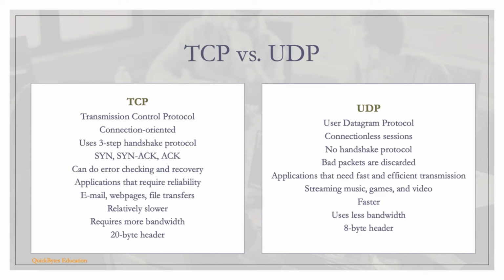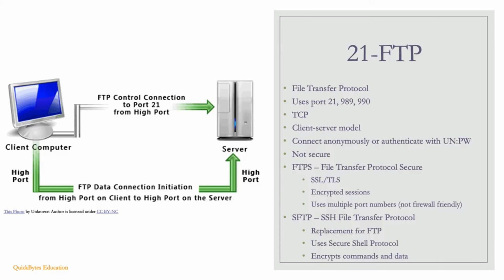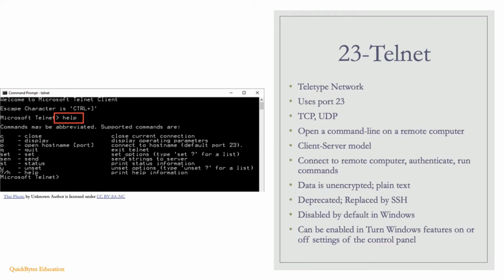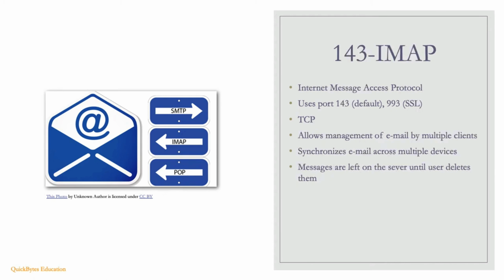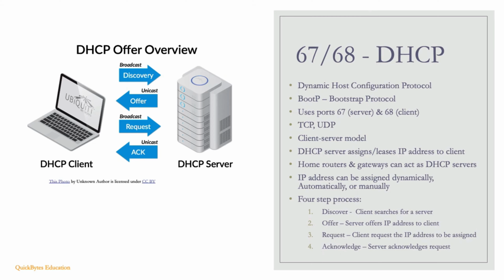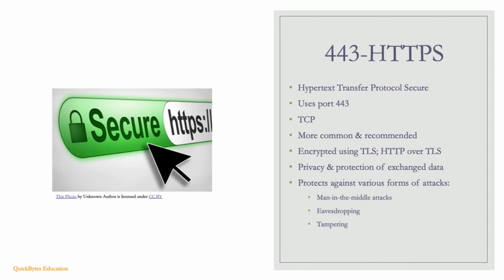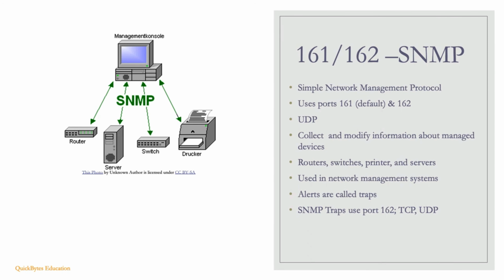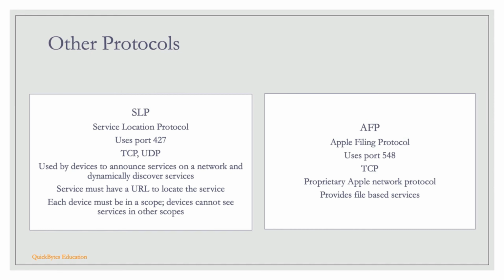TCP vs UDP Explained | Common Network Ports You Must Know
In this video, we cover the TCP and UDP ports you should know for basic networking fundamentals, troubleshooting, and exam preparation.

You will learn the difference between TCP and UDP, how the TCP three-way handshake works, when UDP is preferred, and which common ports are used by important networking protocols such as FTP, SSH, Telnet, SMTP, POP3, IMAP, DHCP, DNS, HTTP, HTTPS, RDP, LDAP, SNMP, NetBIOS, SMB, SLP, and AFP.

Whether you are studying for a networking certification, learning IT fundamentals, or reviewing common ports for troubleshooting, this video will help you understand what each protocol does and which port numbers you need to remember.

Chapters:
00:00 - Introduction to TCP and UDP Ports
00:39 - TCP vs UDP Overview
03:15 - FTP, FTPS, and SFTP Ports
04:40 - SSH: Secure Shell Protocol
05:26 - Telnet Protocol
06:11 - SMTP: Simple Mail Transfer Protocol
07:04 - POP3: Post Office Protocol Version 3
07:48 - IMAP: Internet Message Access Protocol
08:24 - DHCP: Dynamic Host Configuration Protocol
10:44 - DNS: Domain Name System
11:51 - HTTP: Hypertext Transfer Protocol
12:23 - HTTPS: Hypertext Transfer Protocol Secure
13:09 - RDP and Remote Assistance
14:08 - LDAP and LDAPS
15:01 - SNMP Monitoring and Traps
15:47 - NetBIOS and SMB
17:02 - SLP and AFP

Ports Covered:
FTP: 20, 21
FTPS: 989, 990
SFTP / SSH: 22
Telnet: 23
SMTP: 25, 465, 587
POP3: 110, 995
IMAP: 143, 993
DHCP: 67, 68
DNS: 53
HTTP: 80
HTTPS: 443
RDP: 3389
LDAP / LDAPS: 389, 636
SNMP: 161, 162
NetBIOS: 137, 138, 139
SMB: 445
SLP: 427
AFP: 548